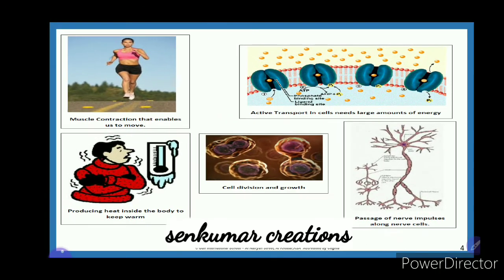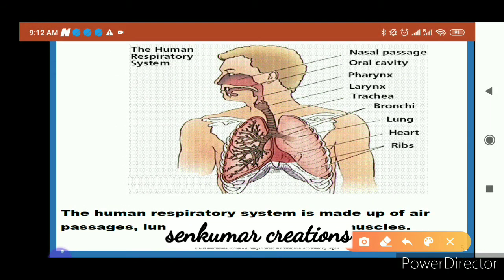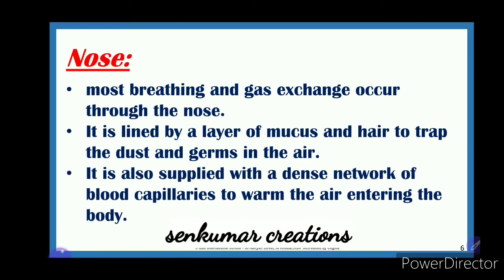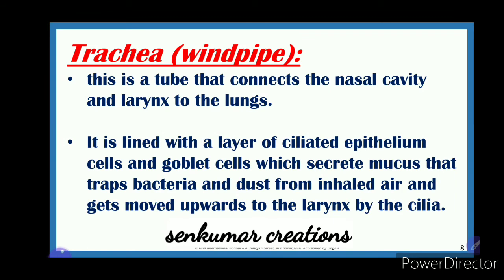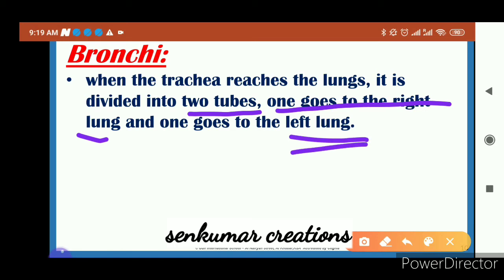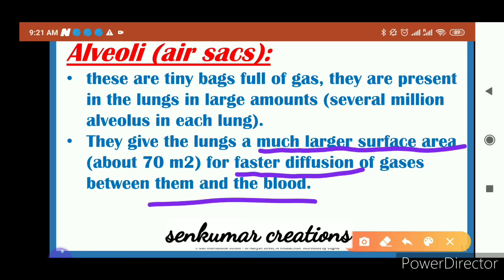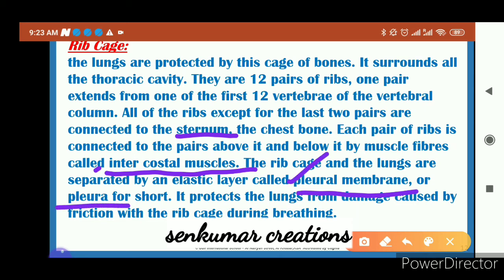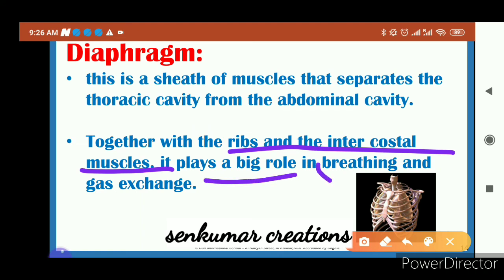HUMAN RESPIRATORY SYSTEM | CAMBRIDGE | IGCSE | O LEVEL | BIOLOGY | GCE | CIE | Senkumar Creations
This video explains the Human Respiratory System-CAMBRIDGE IGCSE O LEVEL BIOLOGY GRADE 9